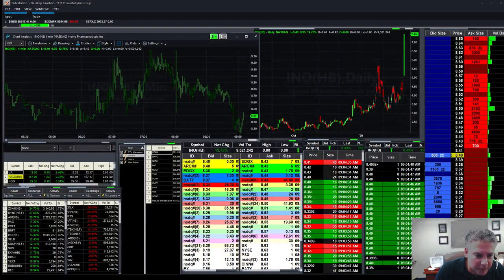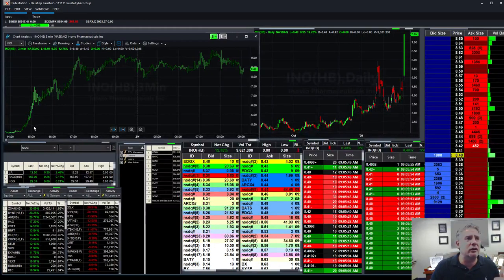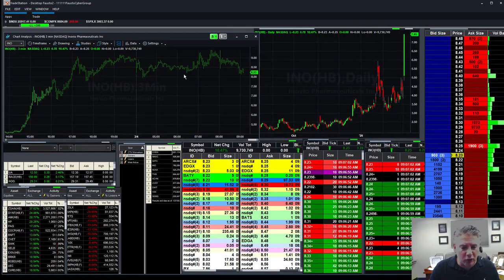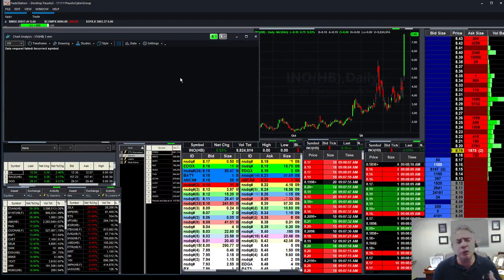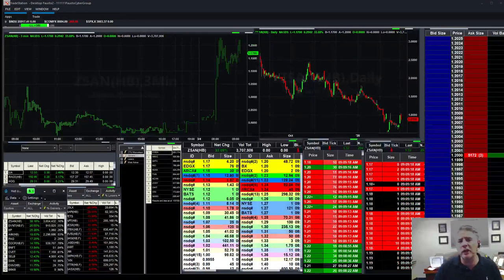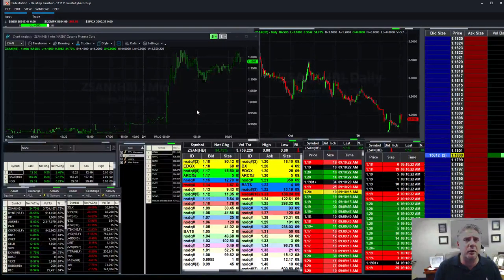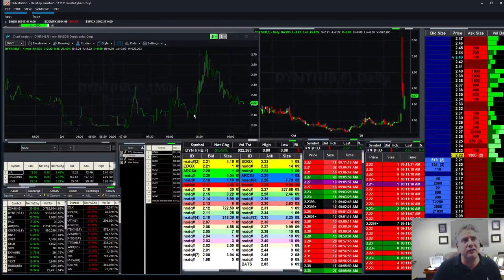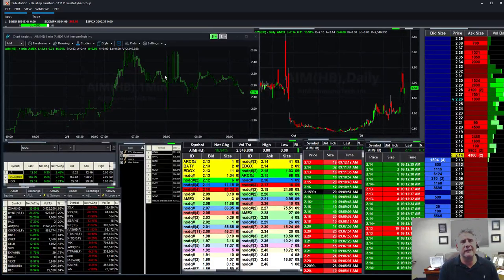What a Biden or Sanders win look like to the Stock Market